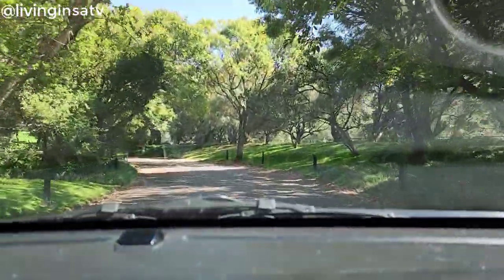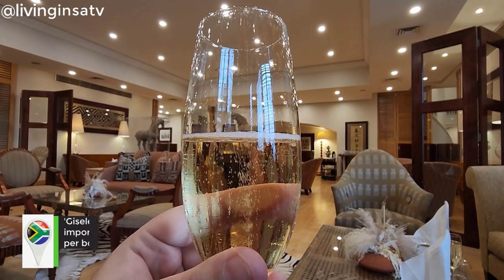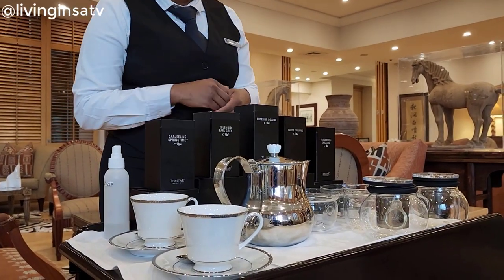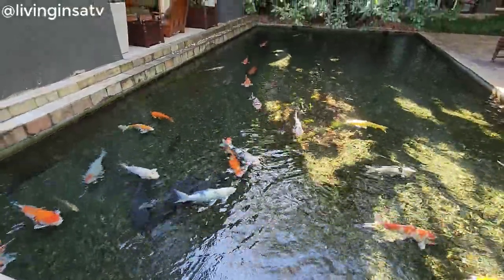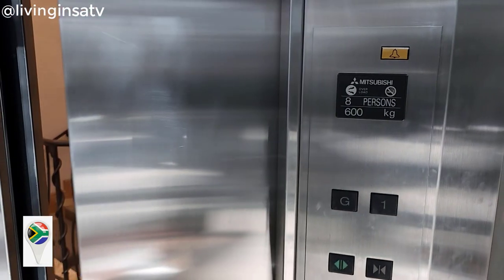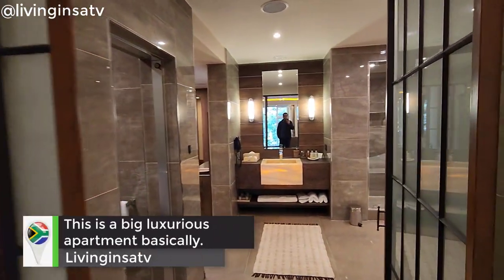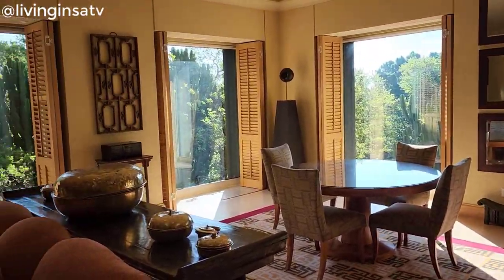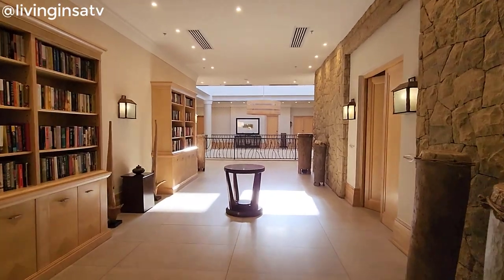🇿🇦Most Luxurious Hotel in Joburg✔️